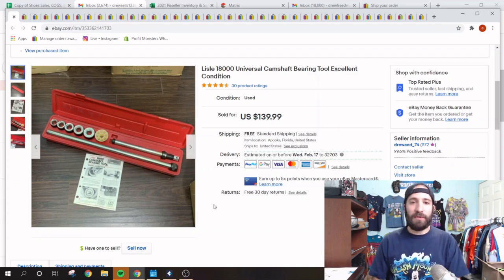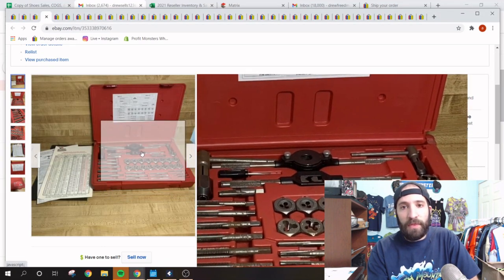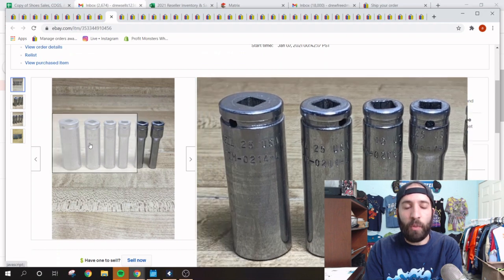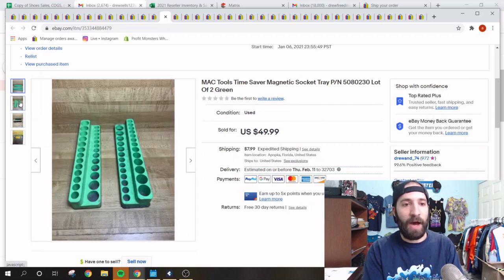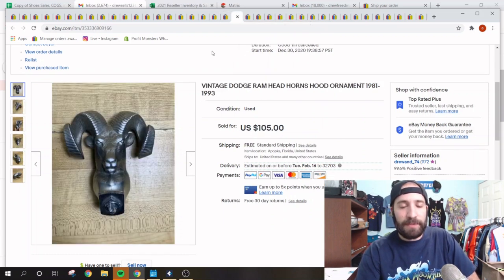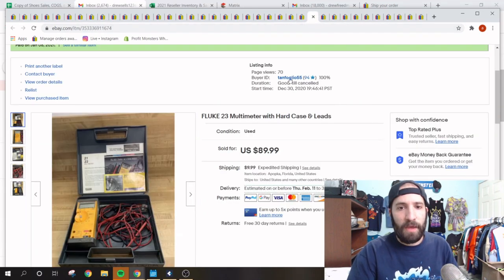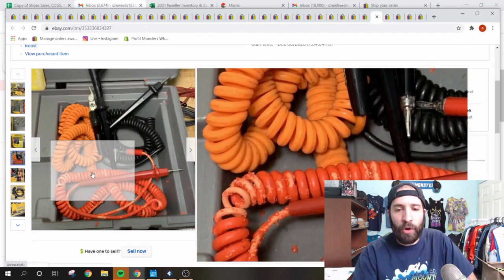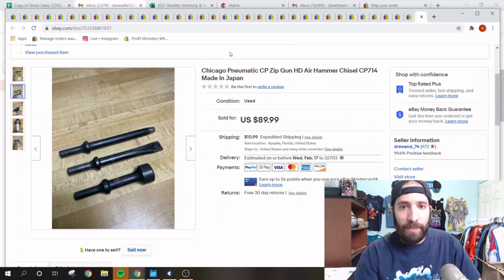Vintage Tools sell for CRAZY money on EBAY | Snap on, Mac Tools, Matco, TOOL BOLO's To Resell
in this video I share 38 tool sales that i have sold in the last 60 days or so that I got from 1 HUGE tool haul recently. i know nothing about tools but I simply look them up by model and found they have more value than I thought. Enjoy!